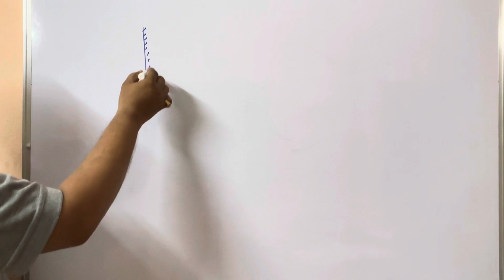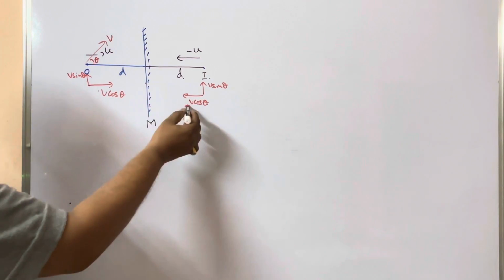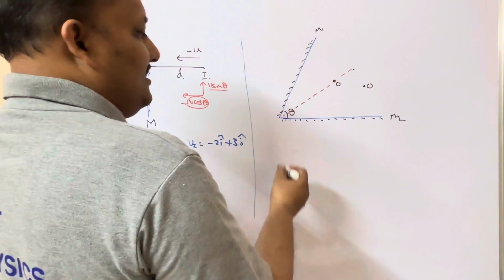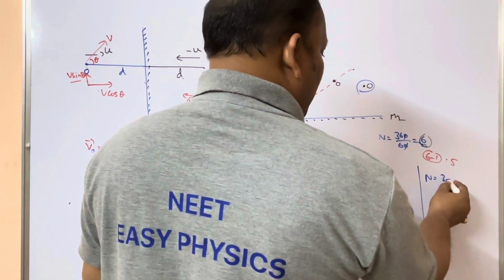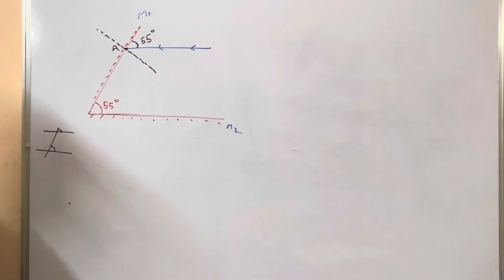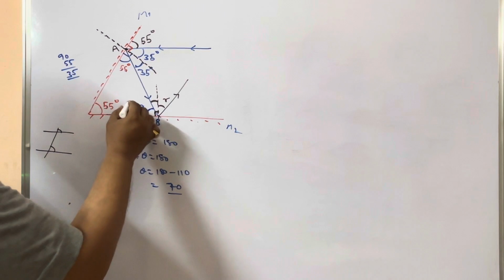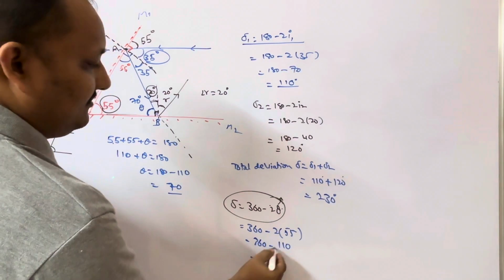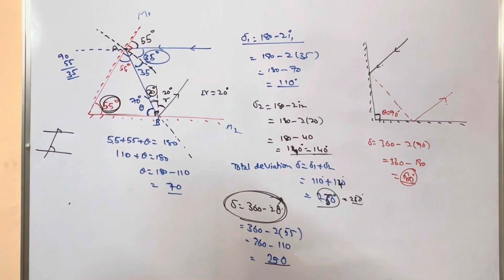Number of images formed by two plane mirrors:Part 2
How to find number of images formed by two plane mirrors and total deviation